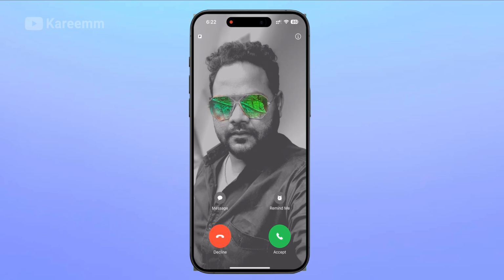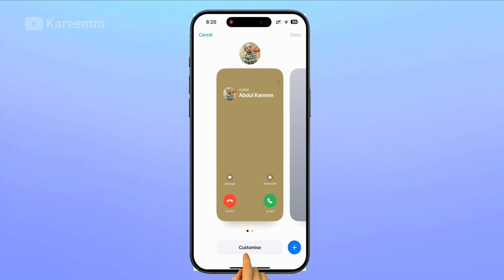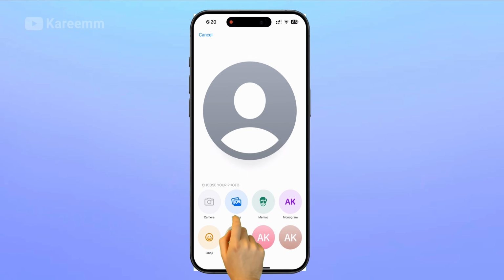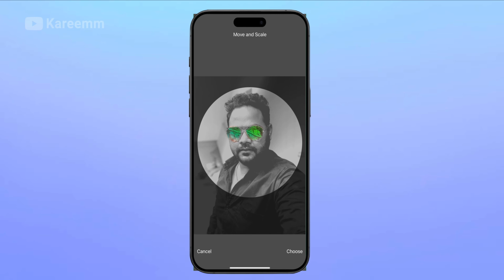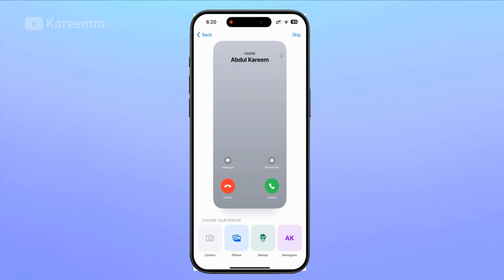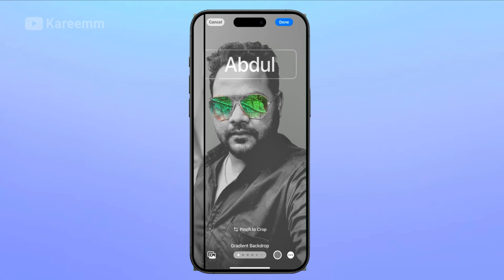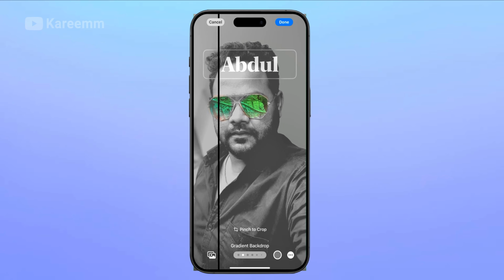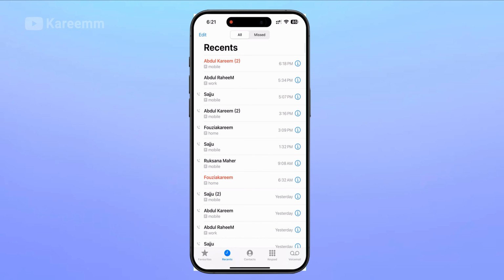FULL SCREEN Imagers For Caller ID on iPhone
Are you tired of the generic caller ID on your iPhone? In this video, we'll show you how to customize your incoming call screen with full-screen images and contact photos. Learn step-by-step how to make your iPhone stand out with personalized caller ID and discover the easy process of adding photos to your contacts. Don't miss out on this simple yet impactful way to make your iPhone truly yours!